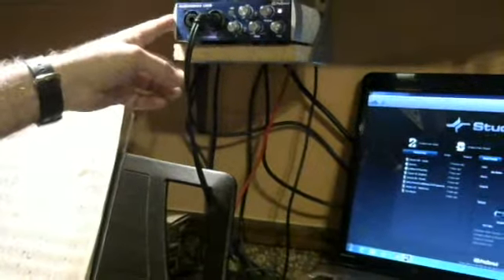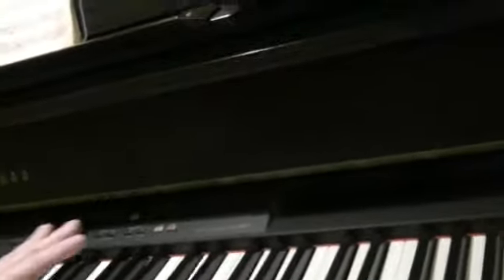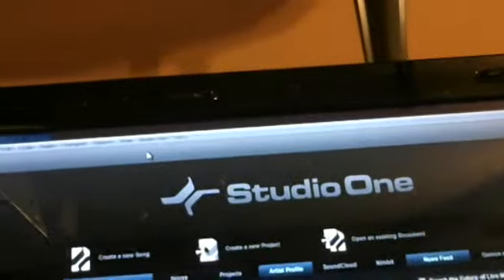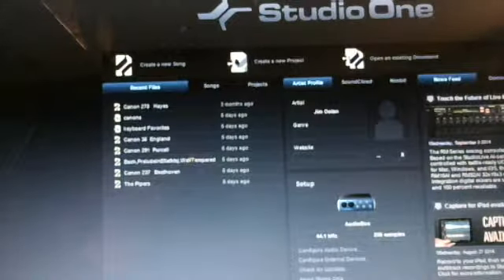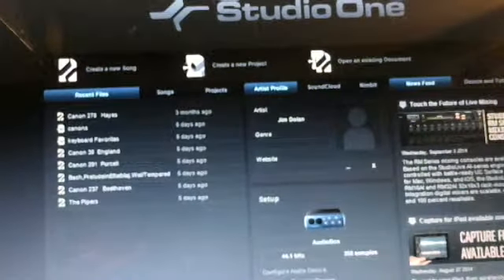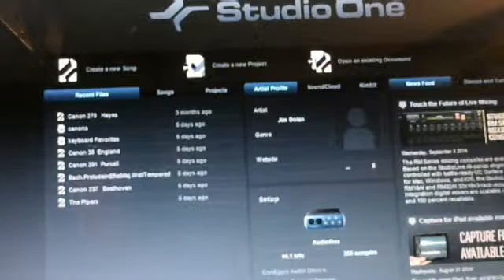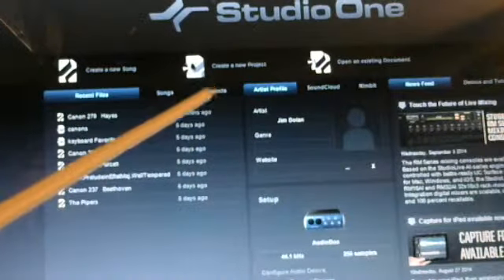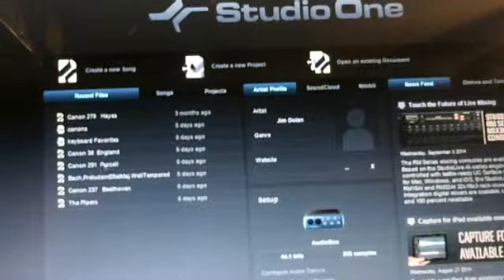How to record an electronic musical instrument using computer software.